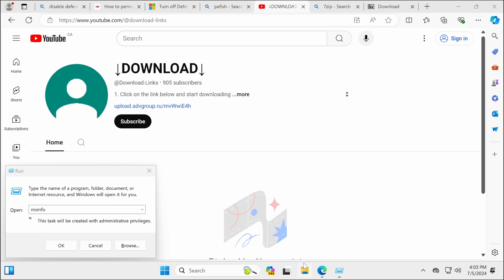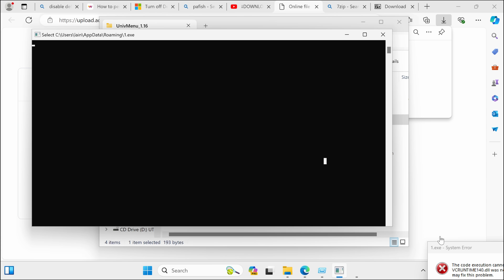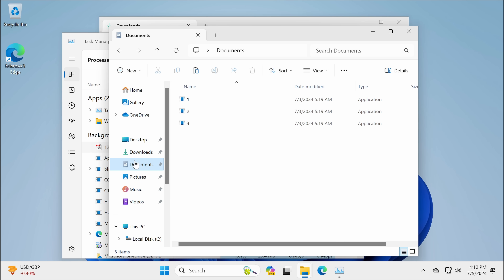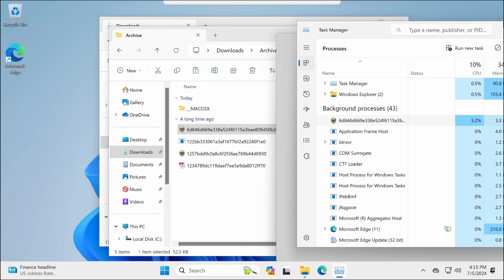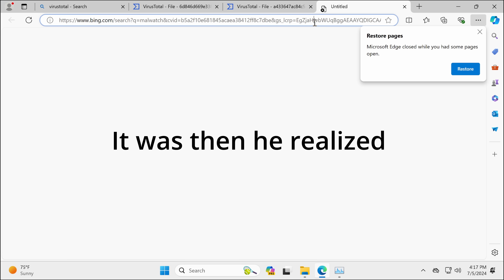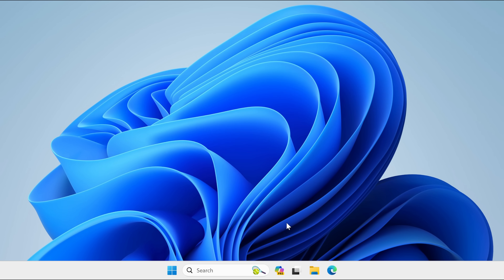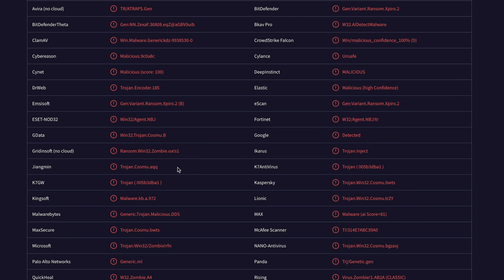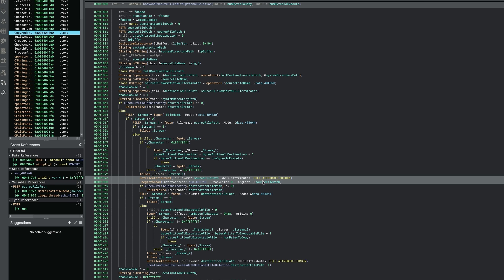Windows on ARM vs Malware ("Copilot+")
How much Malware can you get on Windows on ARM (Copilot+)

In this video I test the top malware samples on "Copilot Plus" windows 11 on ARM OS. Does malware need to be updated, not most of it at least. Most viruses work on windows 11 on arm / copilot devices without issue.

In other news, windows arm devices are good for malware analysis.